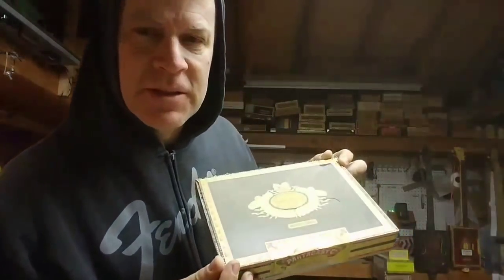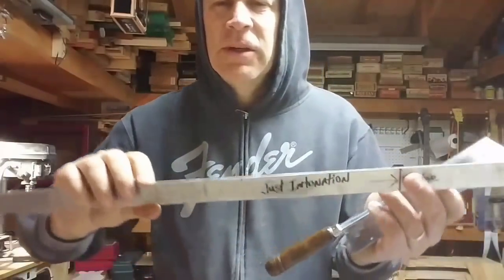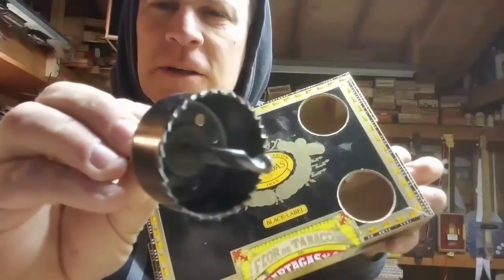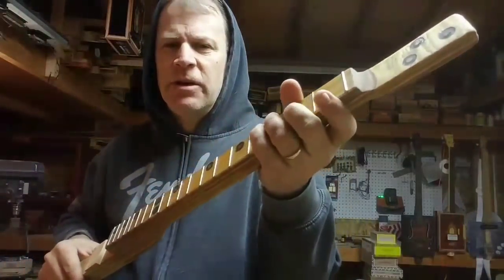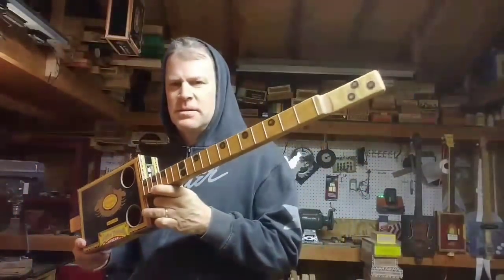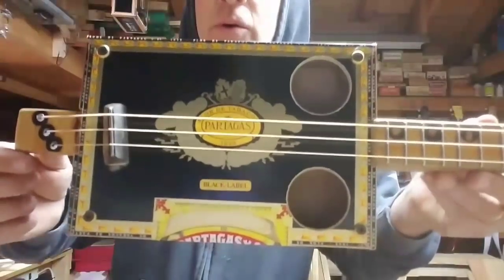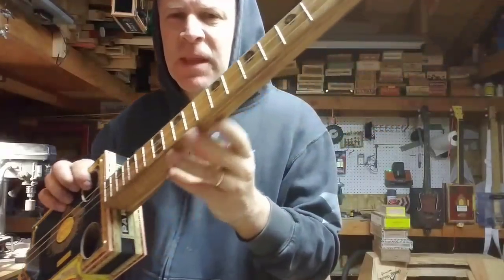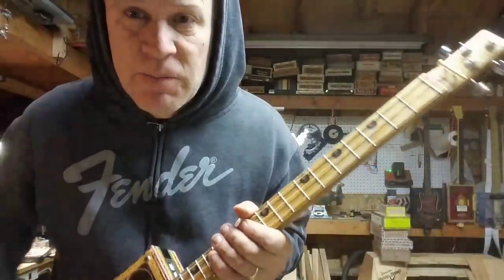Quick Acoustic Cigar Box Guitar (overview)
Here is a quick overview of an "Acoustic" Cigar Box Guitar build.